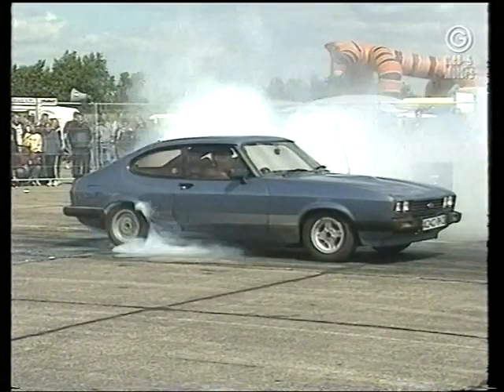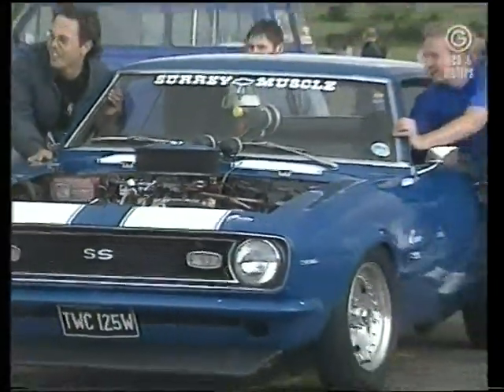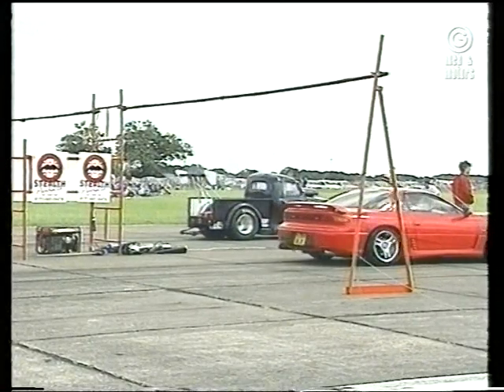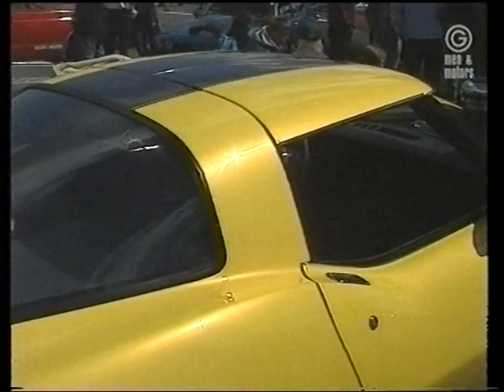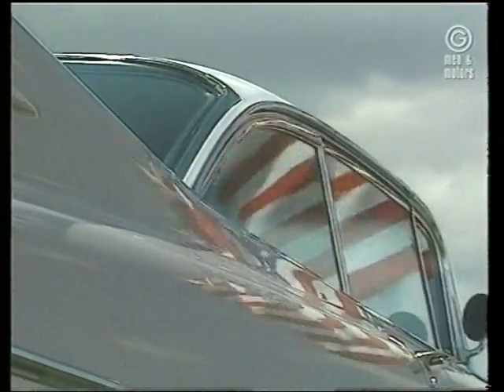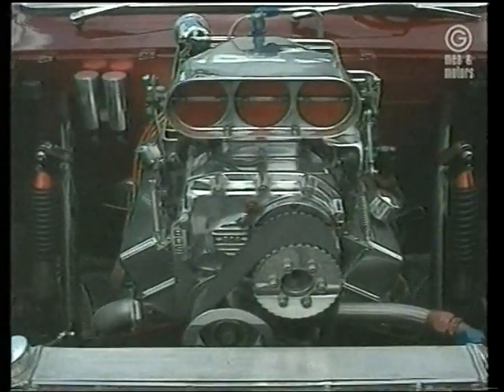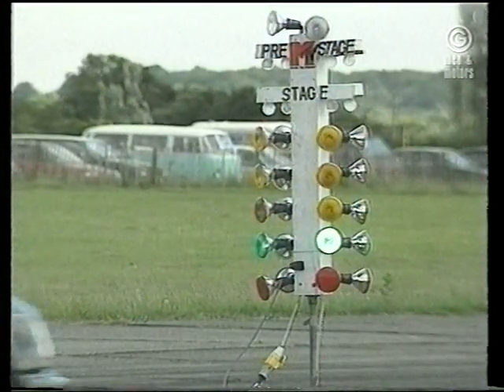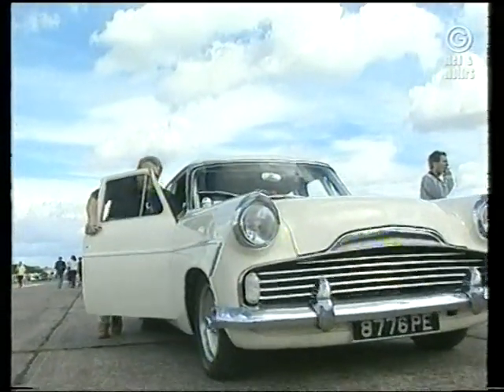DRAG POWER NORTH WEALD 1999 PART 1 OF 6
FEATURING JOHN PRICE ON THE MIKE HERES PART ONE OF 6 FROM MEN & MOTORS